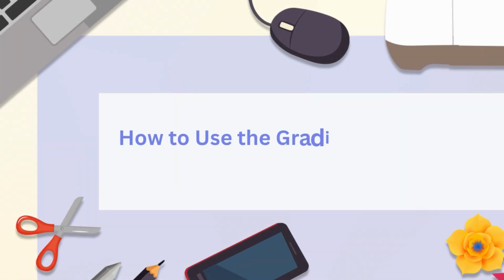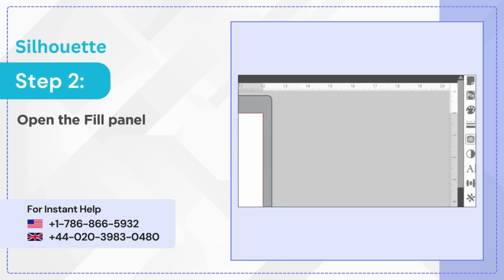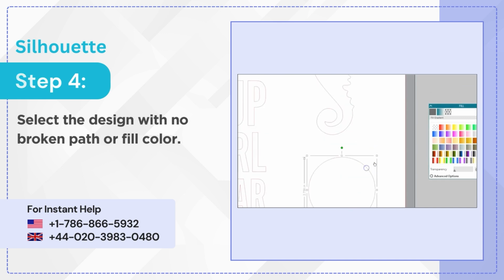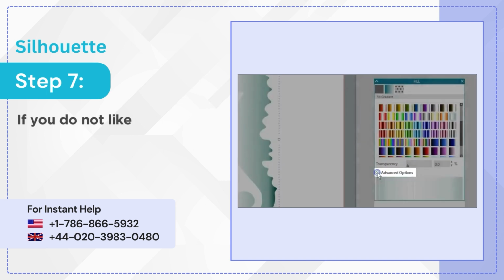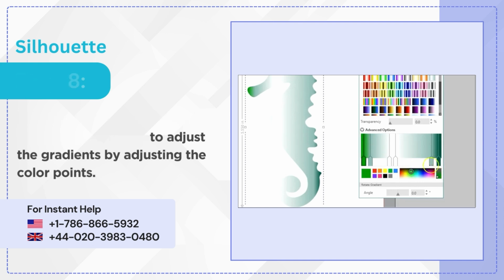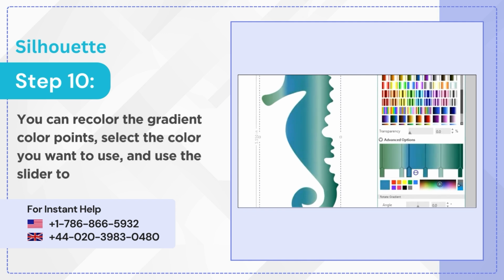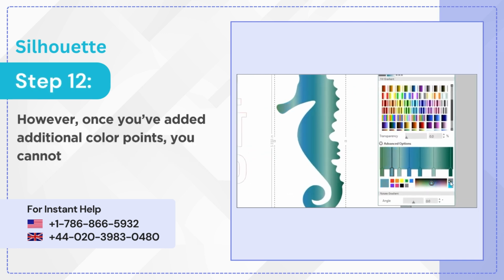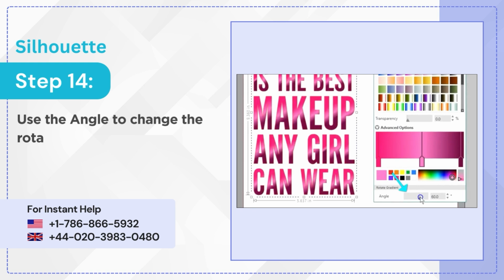How to Use the Gradient Tool in Silhouette Studio | Manny Maker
Learn 'how to use the Gradient tool in Silhouette Studio' to create a smooth blend of colors. This easy-to-use feature lets you design with multiple colors and adjust each one individually. Follow the step-by-step video for simple instructions and an overview of how to use the Gradient tool in Silhouette Studio.

How to Use the Gradient Tool in Silhouette Studio

0:00 Introduction and Overview
0:10 Load a design
0:33 Choose from default gradient option
0:47 Click on the Advanced option
1:18 Add additional color points
1:33 Transparency slider to make design more transparent

Proceed to the end of the video to learn "How to Use the Gradient Tool in Silhouette Studio".